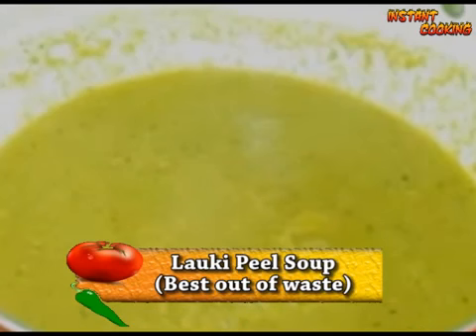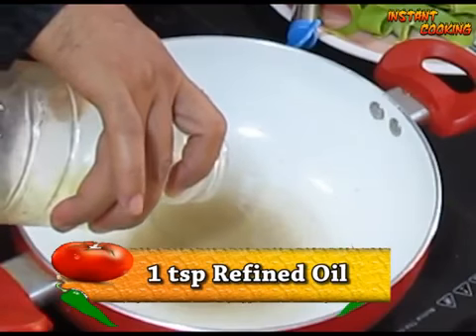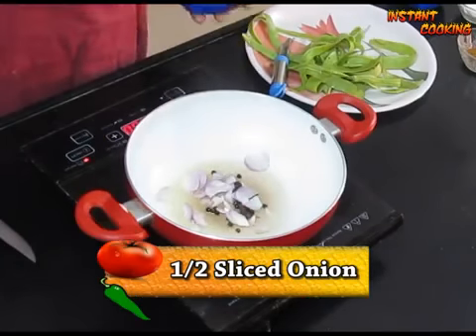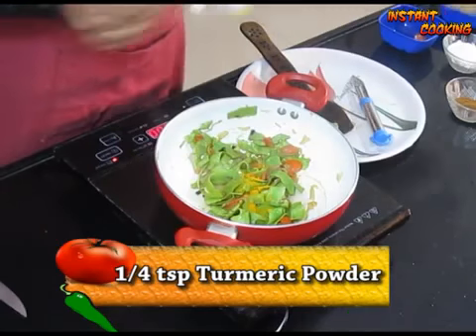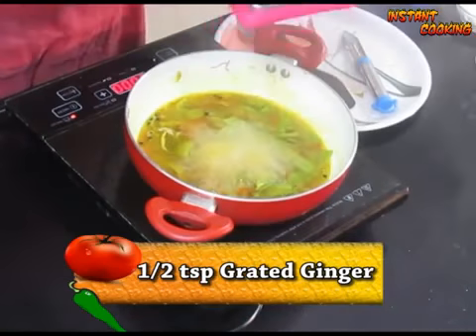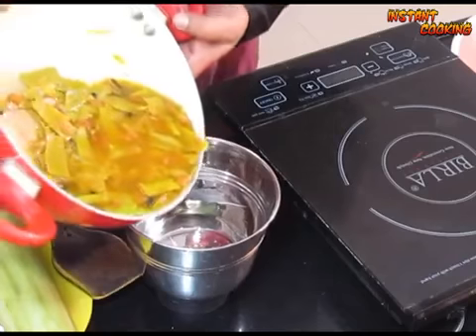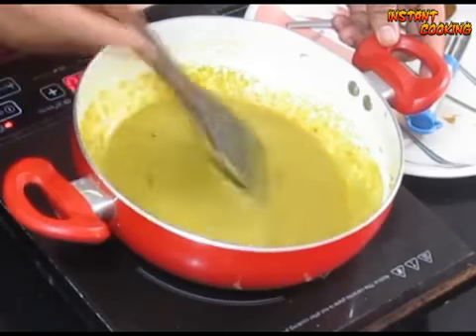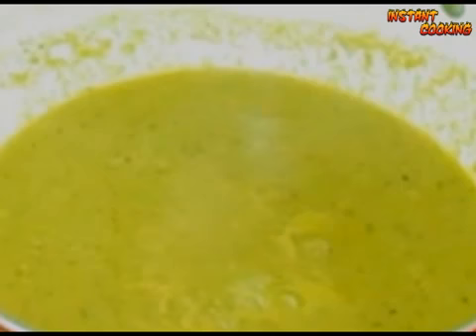लौकी की छिलके का सूप II LAUKI PEEL SOUP II BOTTLE GOURD SOUP FOR WEIGHT LOSS BY PIYUSH SHRIVASTAVA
Learn how to very nutritious and tasty "Lauki Peel Soup" by Piyush Shrivastava.
For more details about our Ayurveda and Organic Products.

Click on the link below and explore Poonam's Culinary World. Dig into her very easy and finger licking recipes.

Click on the link below to dig into the flavors of India. Priyanka's Kitchen is the gateway to solve all your queries for authentic Indian Recipes.